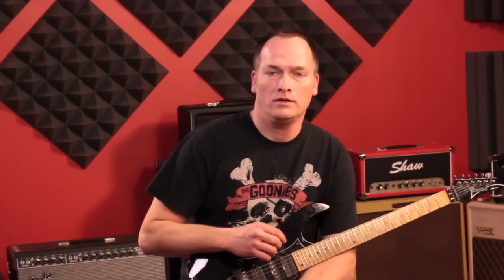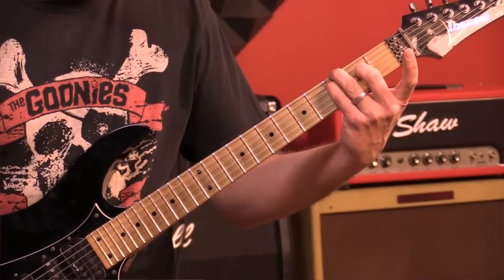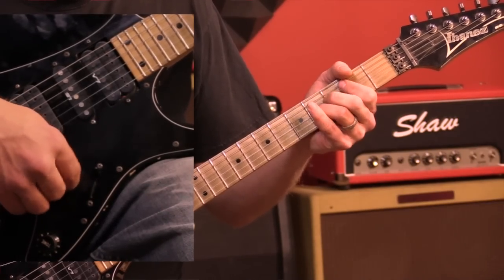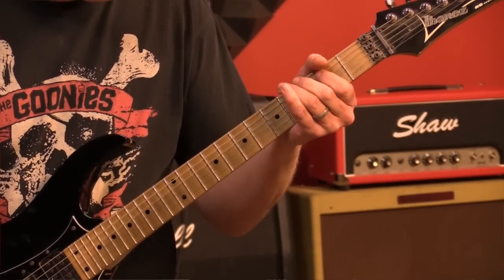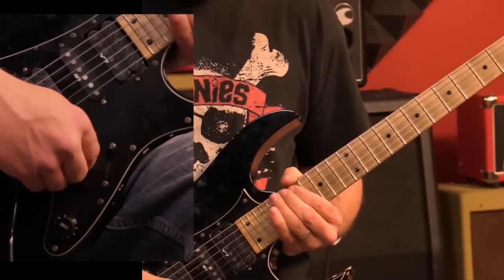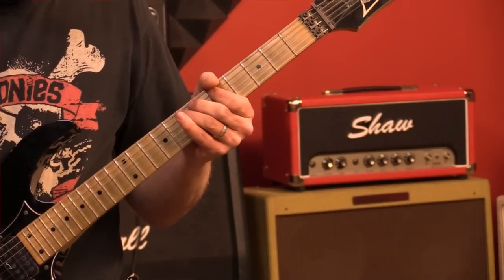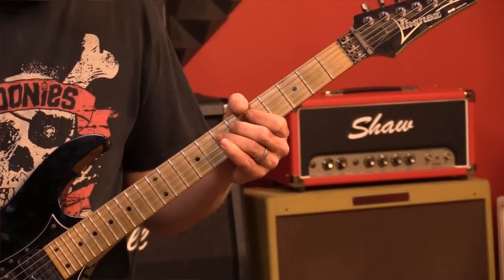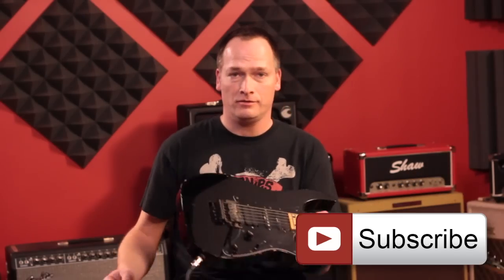How to Play Van Halen's Cathedral On Guitar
Steve Townsend shows us the techniques and tricks Eddie Van Halen used to play Cathedral, from Van Halen's Diver Down album.

Equipment used: Ibanez guitar, Fender Hot Rod Deluxe amp, Wampler Pinnacle Distortion, Wampler Faux Tape Echo